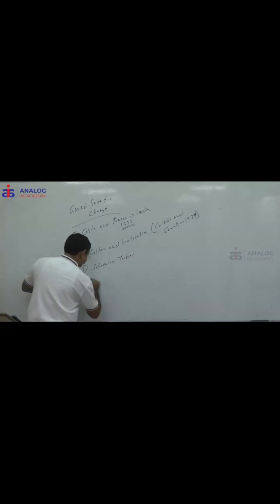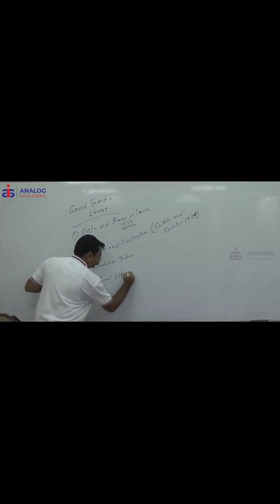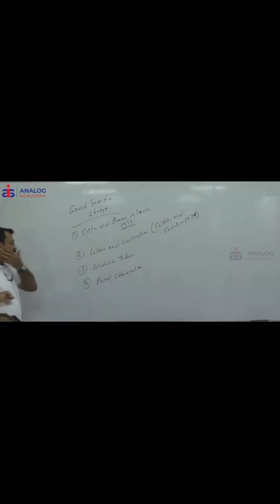BASIC INTRODUCTION TO GOVIND SADASHIV GHURYE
Govind Sadashiv Ghurye is one of the pioneers in Sociology in India, often refered to as the Father of Sociology in India. He is one of the major thinkers, mentioned in syllabus of UPSC Sociology Optional Paper 2. The video discusses a brief outline of his introduction.